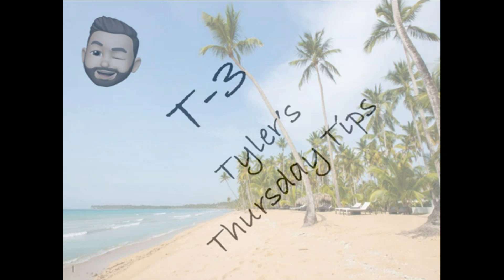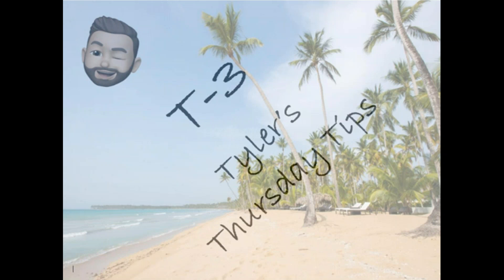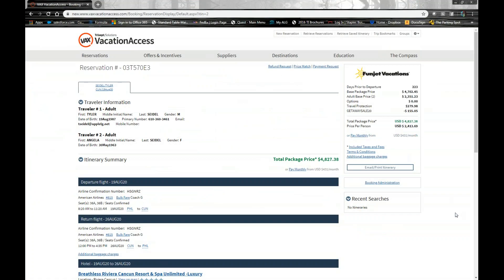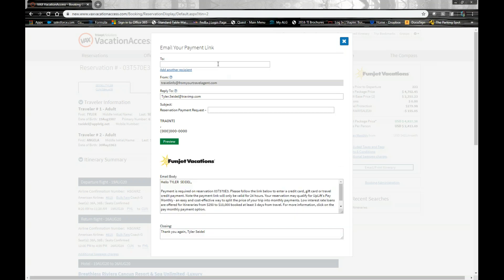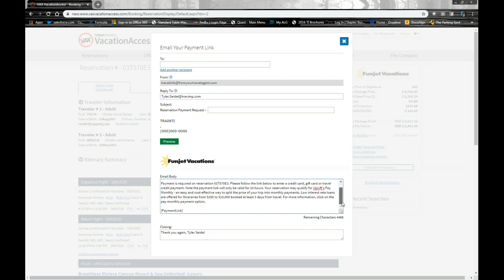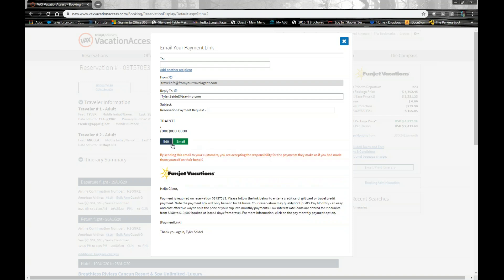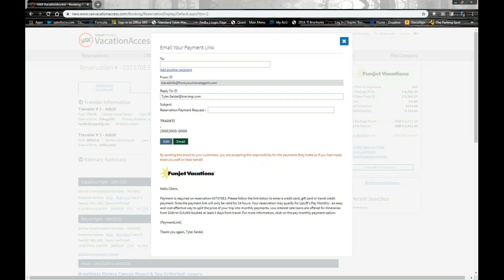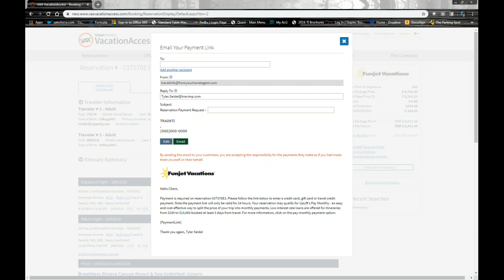2020-01-09 T3 Payment Requests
Intro video and highlighting Payment Requests in VAX.